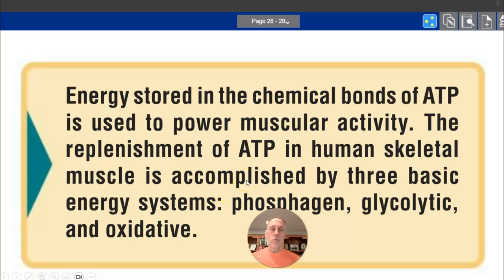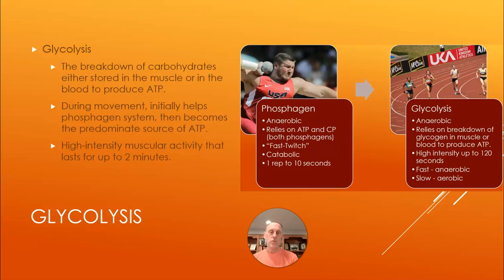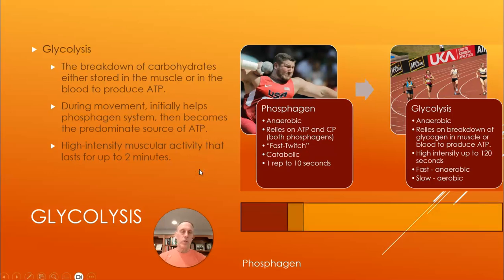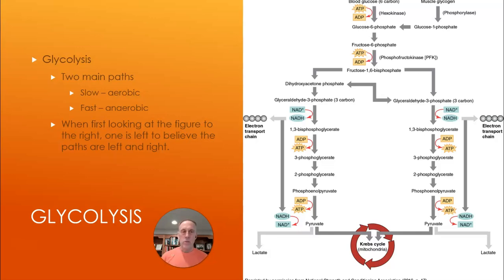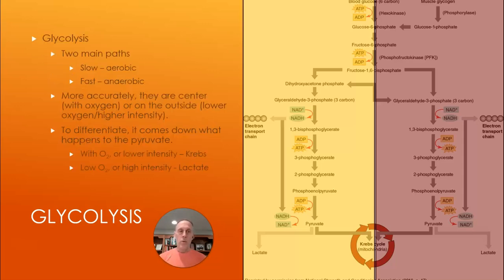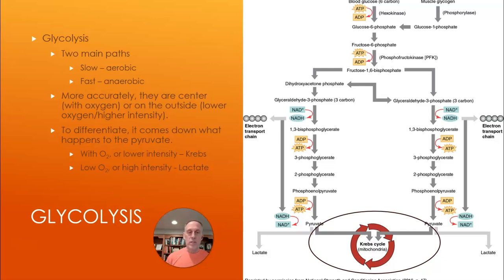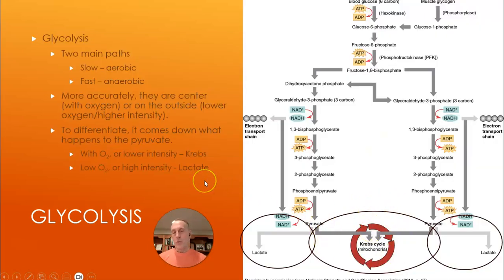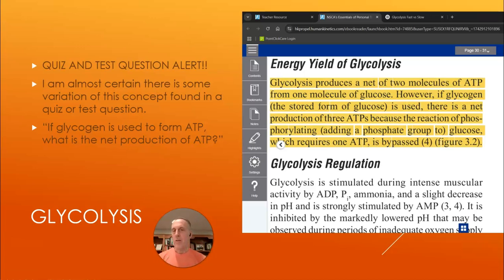NSCA Essentials CPT Ch#3 Presentation #4 Energy Systems Glycolysis